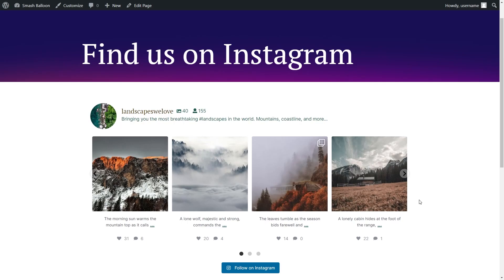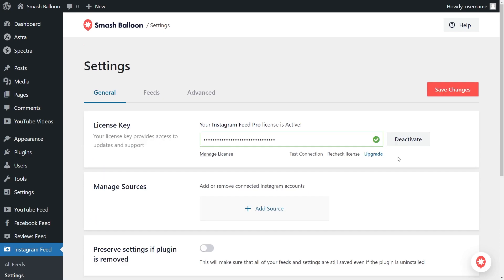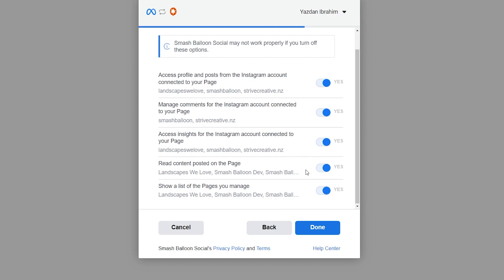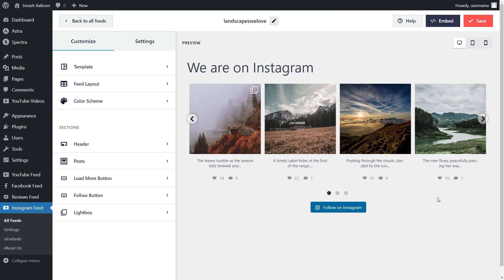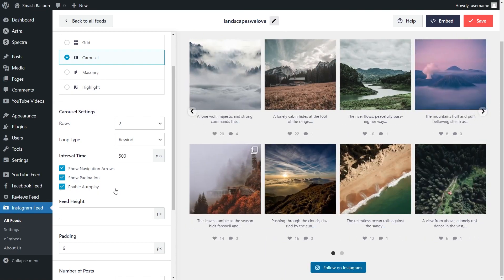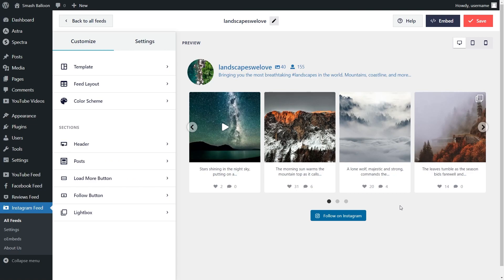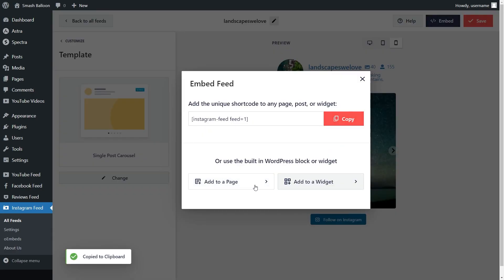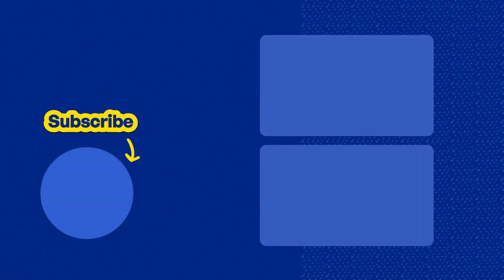How to Embed an Instagram Carousel on your WordPress Website | Smash Balloon Instagram Feed Pro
Learn how to Embed an Instagram Carousel on your WordPress Website!

In this video we will demonstrate how to embed an Instagram Feed Carousel on your WordPress website using the  Smash Balloon Instagram Feed Pro plugin.

📖 Video Chapters
00:00 - Introduction
00:14 - How to Purchase
00:20 - Installing Instagram Feed Pro
01:03 - Creating Your Instagram Feed
02:46 - Customizing Your Feed
05:25 - Embedding to a WordPress Sidebar